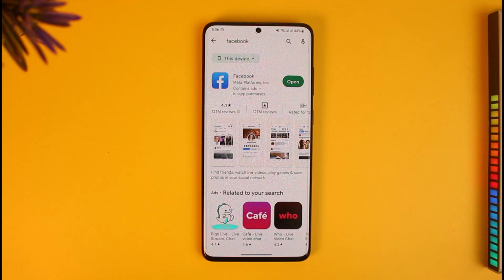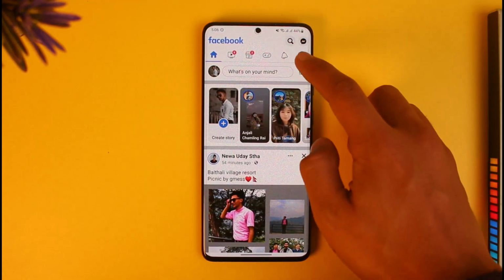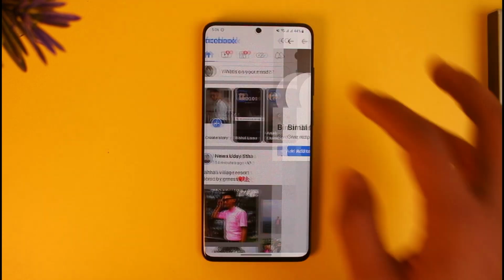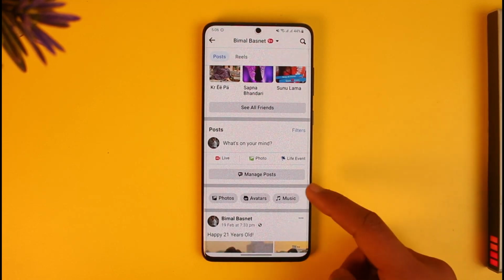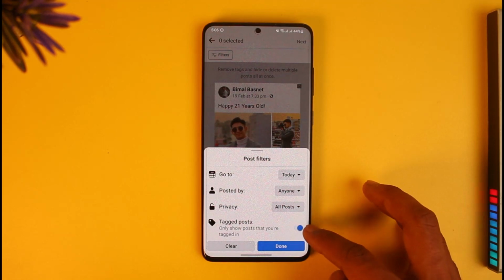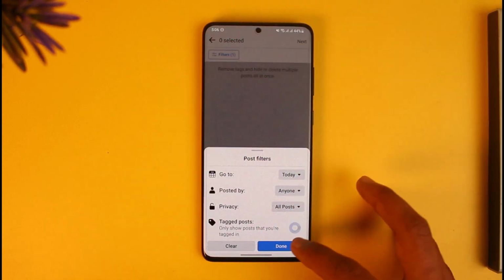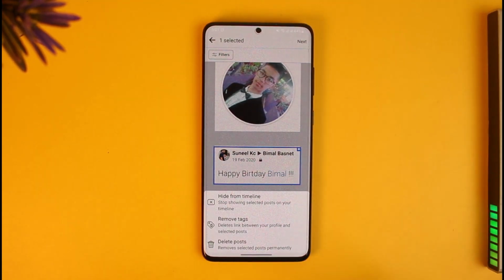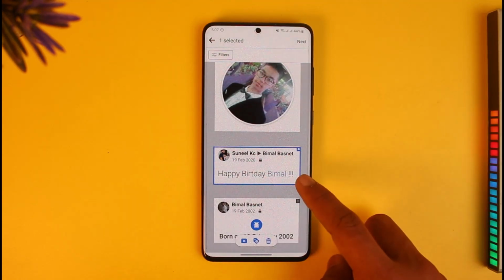How to Review Tagged Posts on Facebook !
In this tutorial video, I will quickly guide you on how you can review tagged posts on Facebook. So make sure to watch this video till the end. We try to be responsive to as many questions as possible.

►  Chapters:
0:00 Introduction
0:10 Review Tagged Posts
1:05 Conclusion